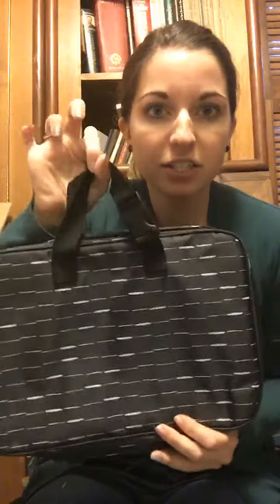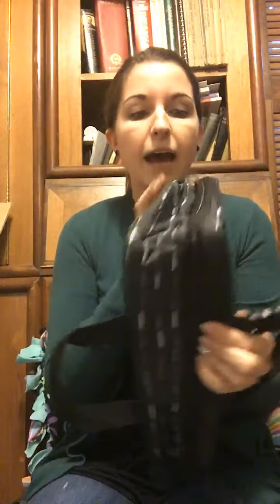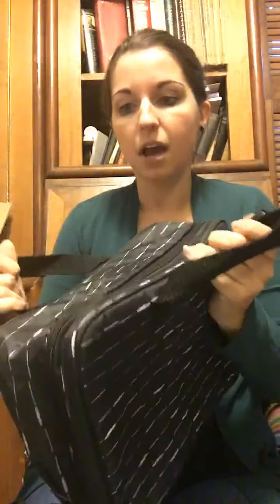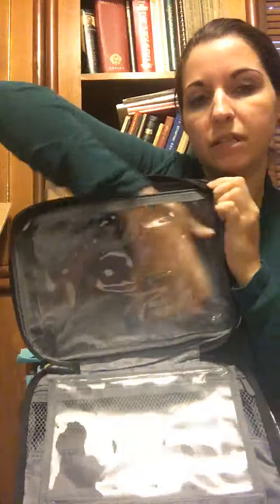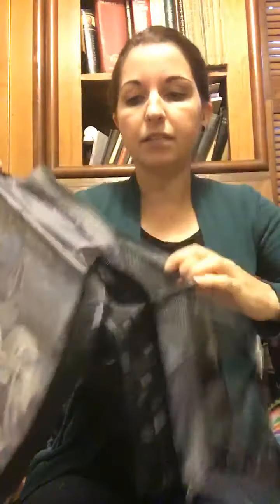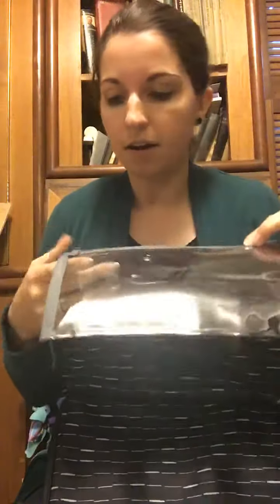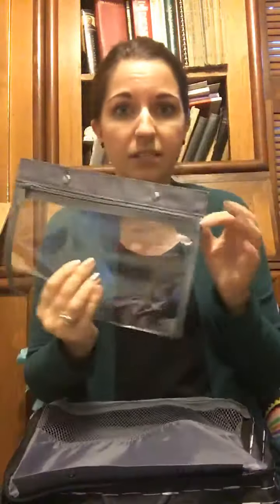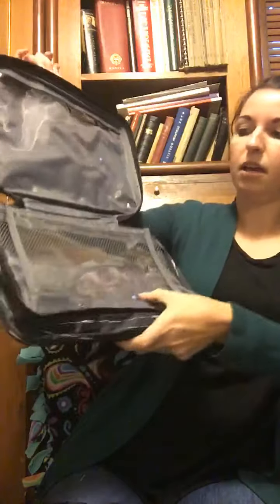Thirty One Fold-Up Travel Bag